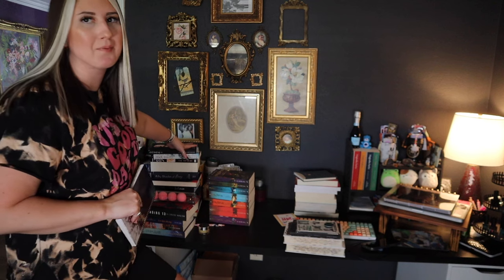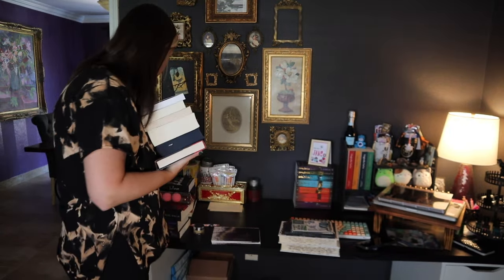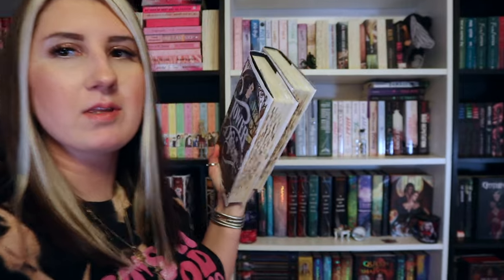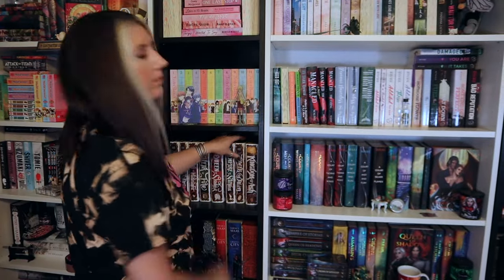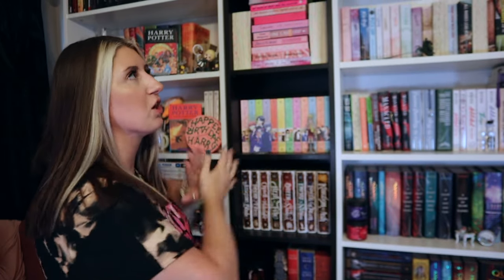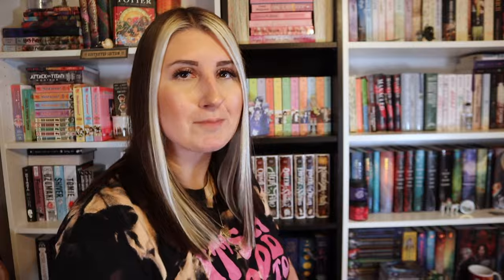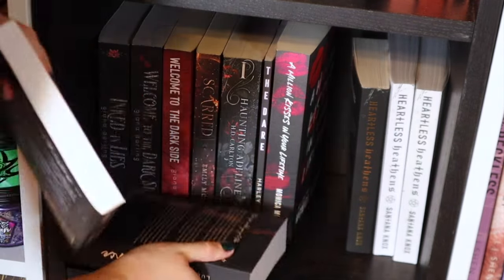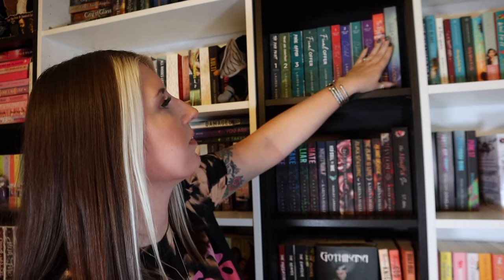bookshelf reorganization, book unhaul, sept TBR, & cleaning ♡ READING RESET VLOG ™ ep.1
‣ reading reset/monthly reset no. 1

this video is about: reset vlog, reading reset vlog, bookish reset vlog, reading vlog, book unhaul, bookshelf reorganization, romance books, booktube, lifestyle reading vlog, tbr